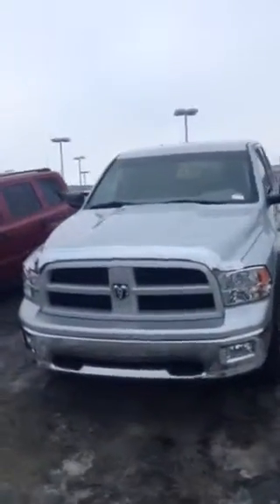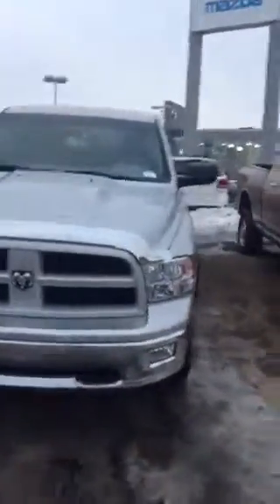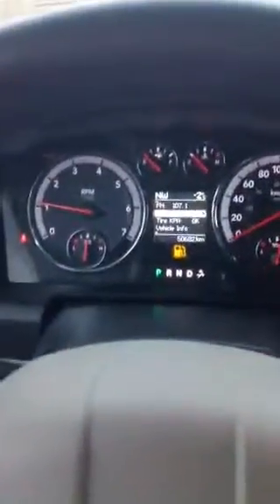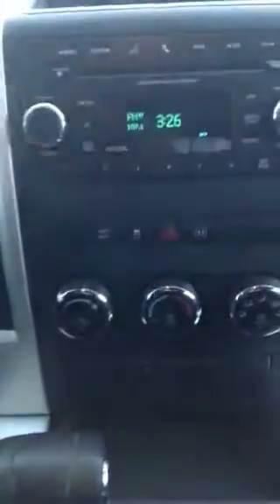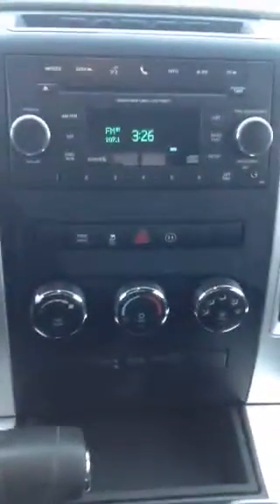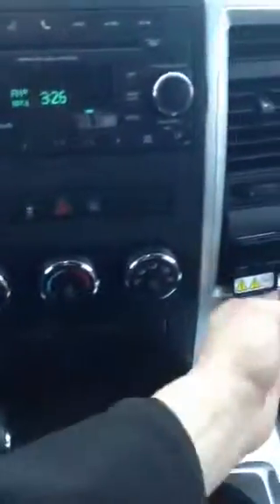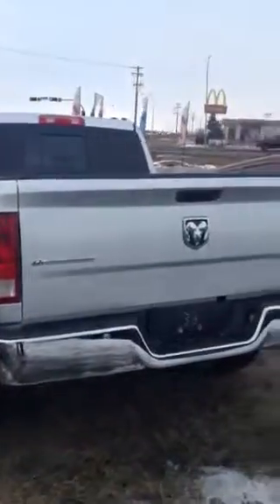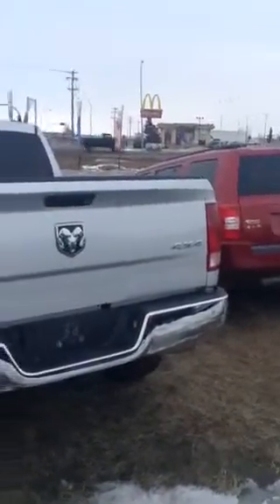Edmonton Mazda Dealer | 2012 Ram 1500 Outdoorsman| LA Mazda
Contact RJ at LA Mazda @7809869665 AMVIC Licensed